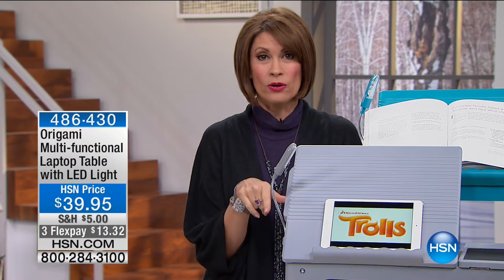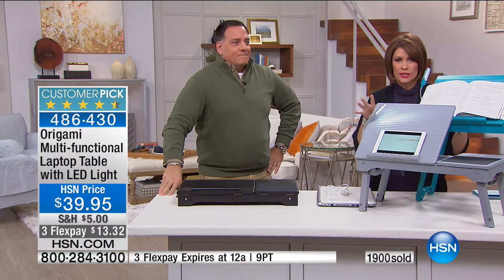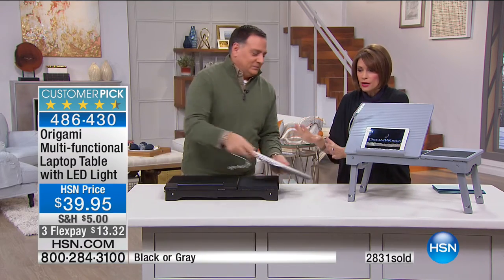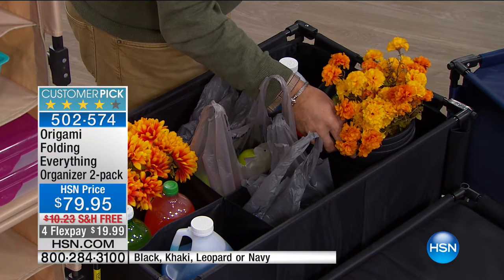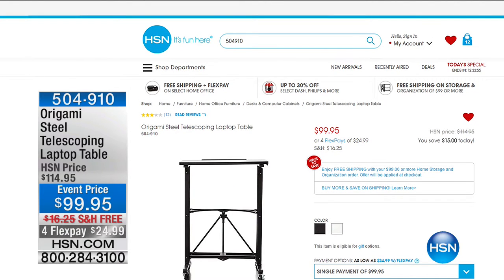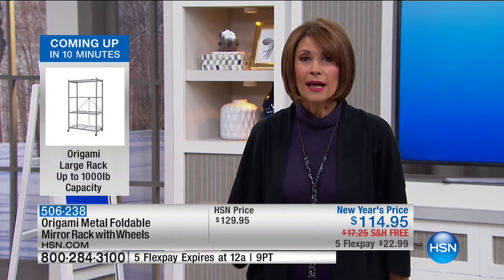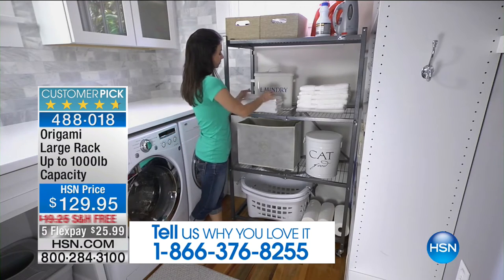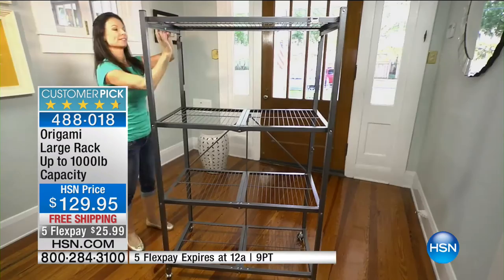HSN | Storage & Organization 01.08.2017 - 11 AM